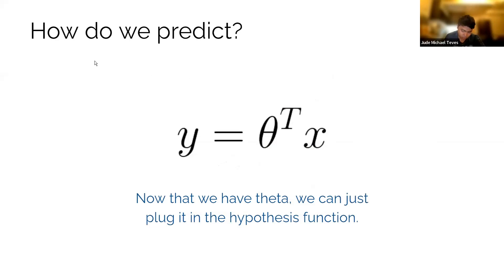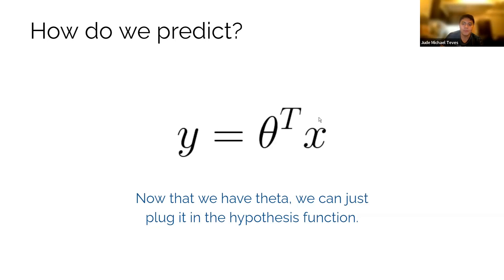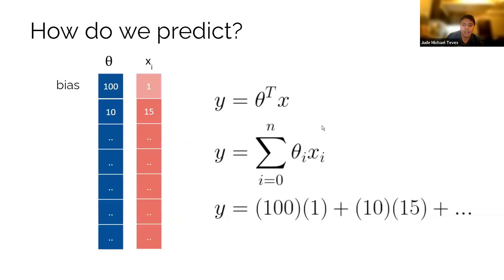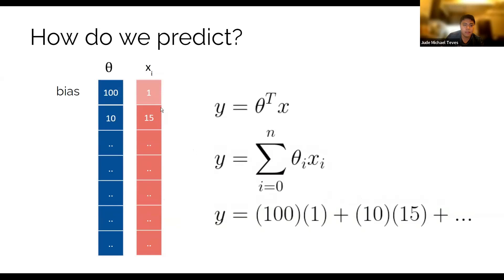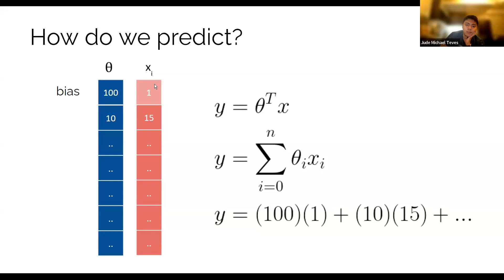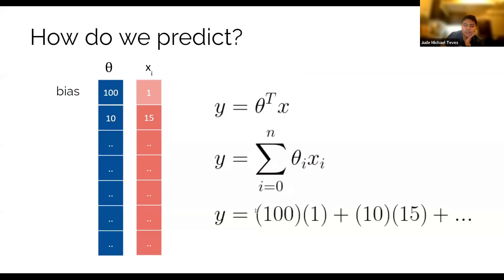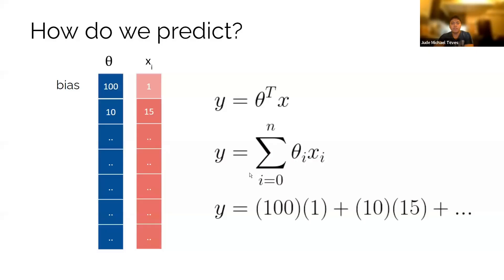ML Linear Regression pt8 - Inference